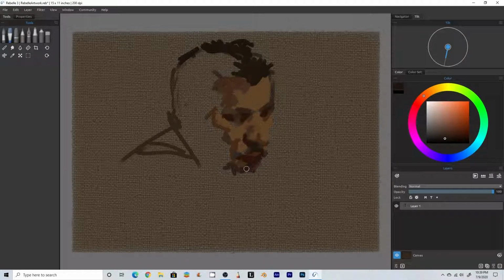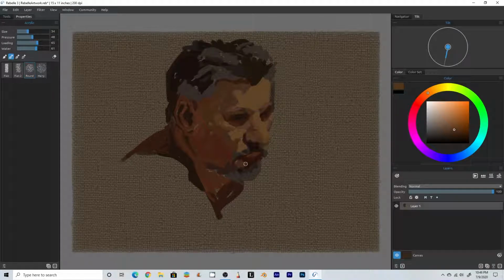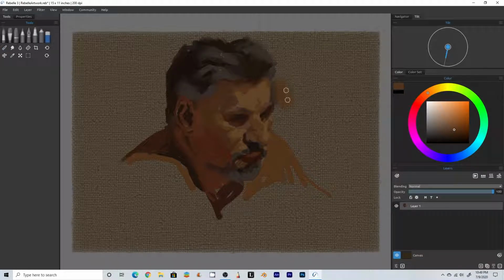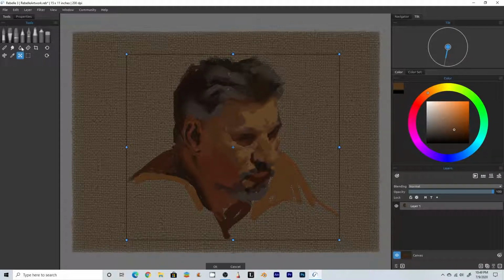Running Graphics Apps On Minimum Requirements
At about 11 minutes into the video I mention Premier Pro as a recording software when I meant editing- but it's a separate issue anyway. I finally am able to use this application (Rebelle) and enjoy it thanks to upgrading my computer so that it surpass the minimum requirements. The brushes work fantastically now and I am able to create art and record the progress of my painting without slowing down my PC.